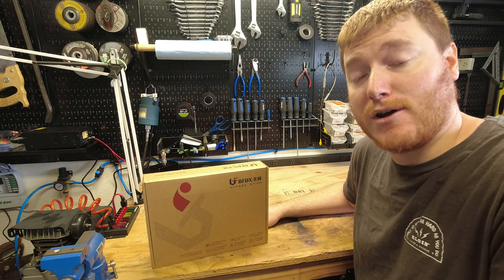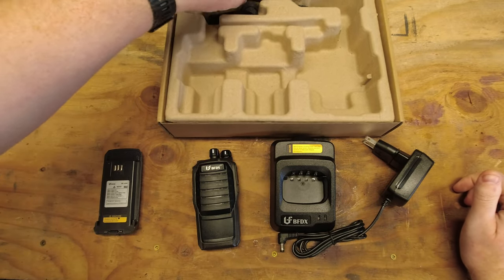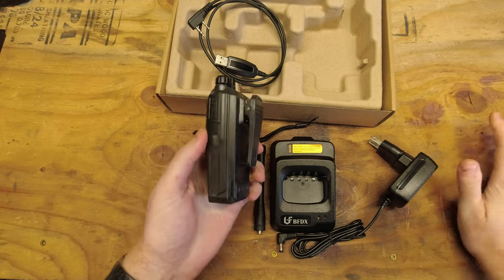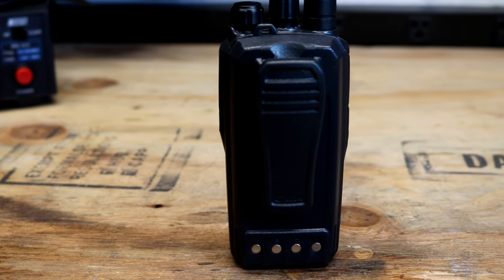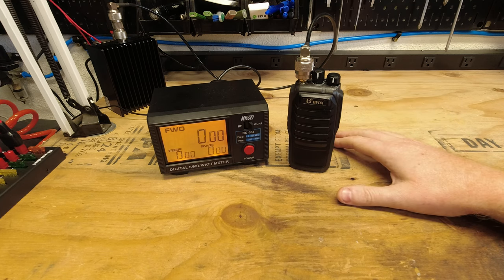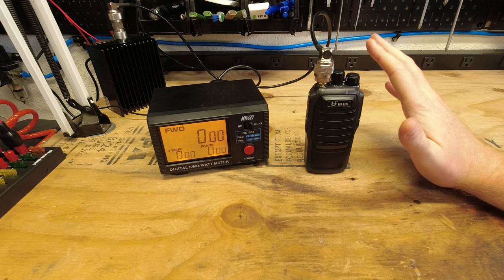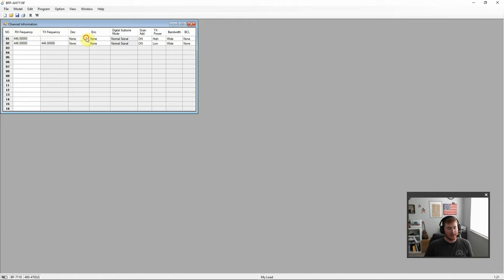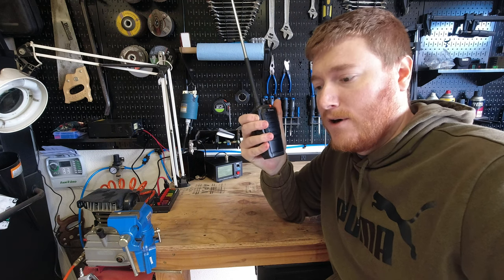Belfone BF 7110 Radio Unboxing and Review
In this video I Unbox and Review the Belfone BF 7110 Radio. I also show you the computer programming software.

Radio Gear:
Jumper cables
Dummy Load
More Adapters
PowerPole Distribution

Camera Gear I used in this video